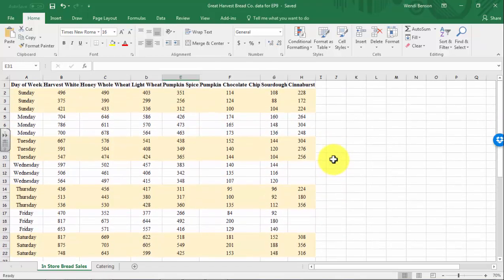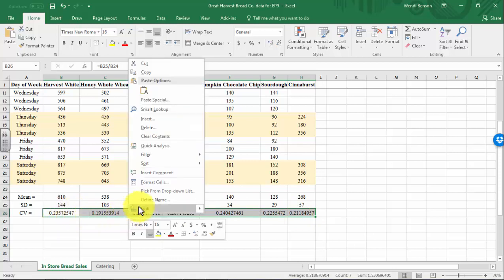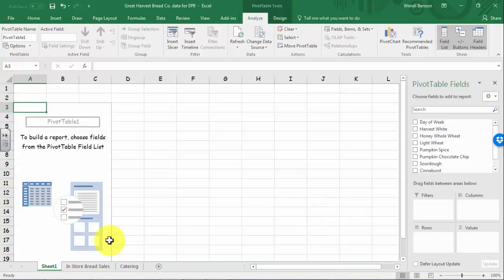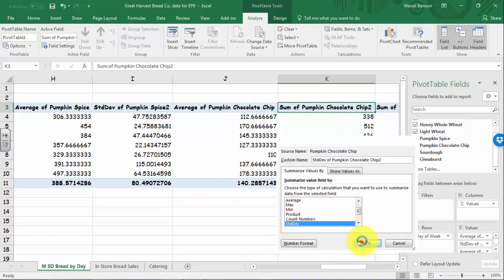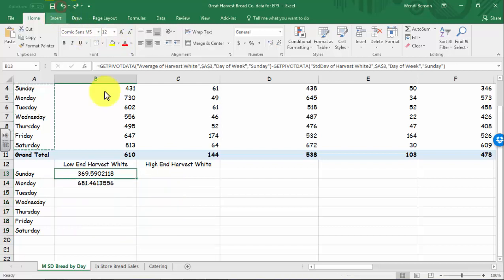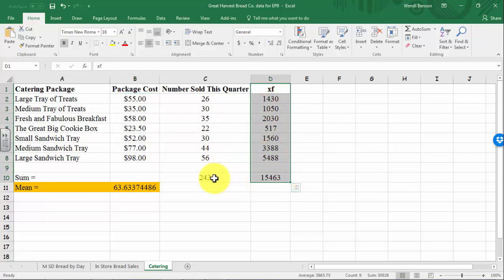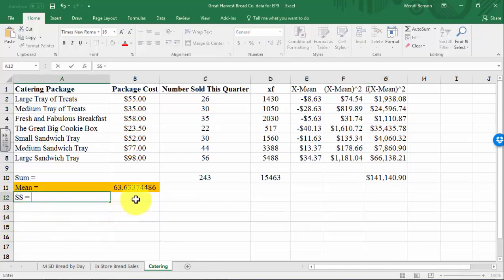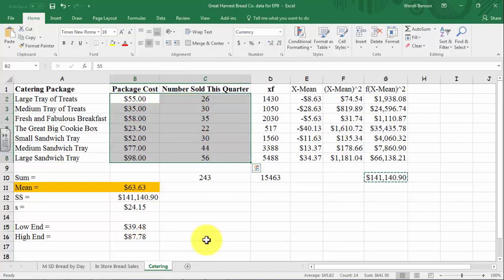The Standard Deviation and Coefficient of Variation in Excel